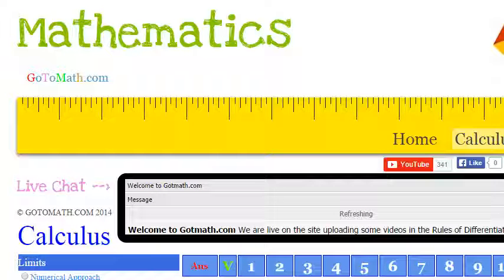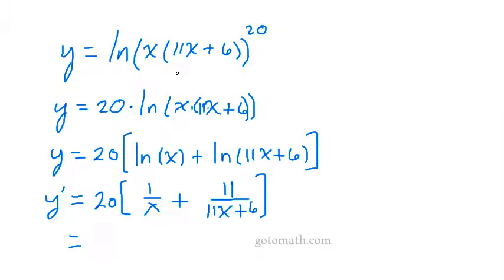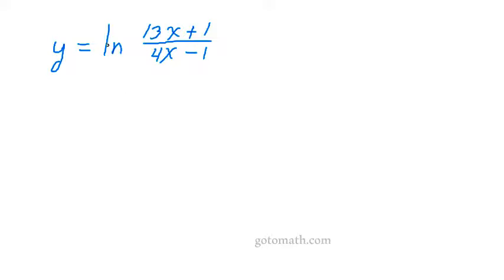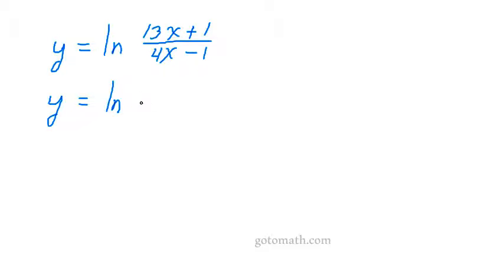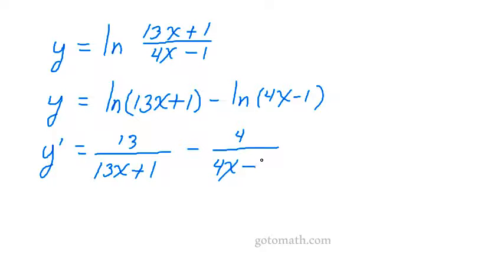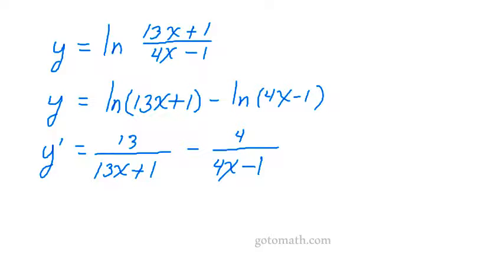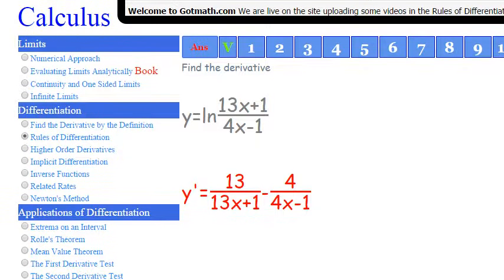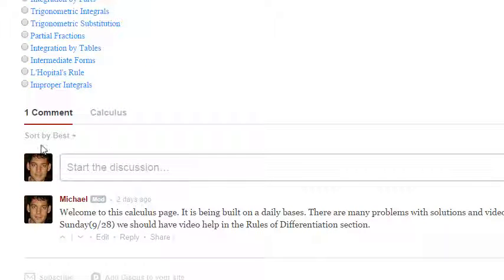Calculus Rules of Differentiation b8p8